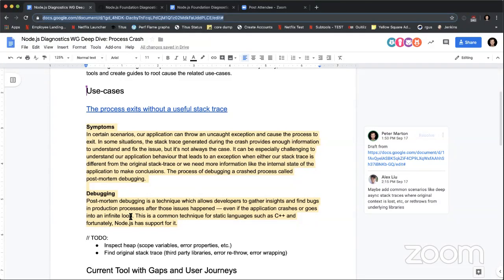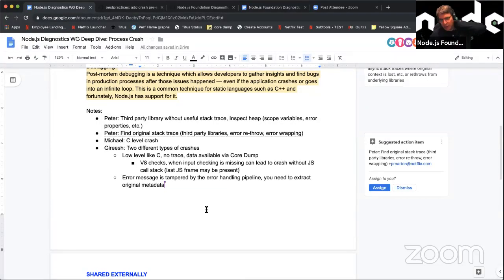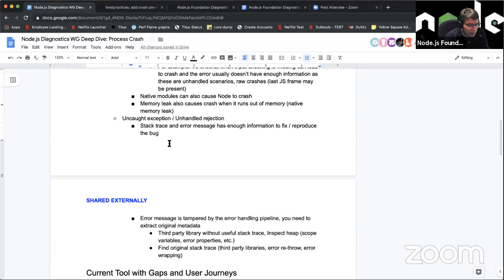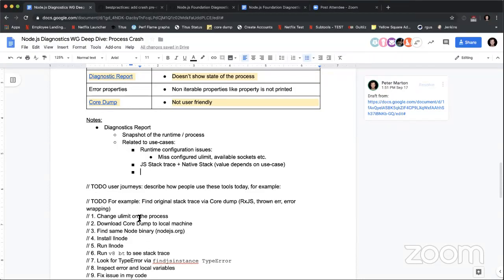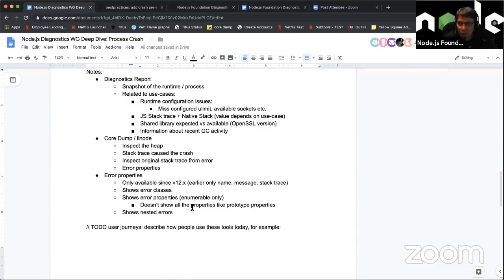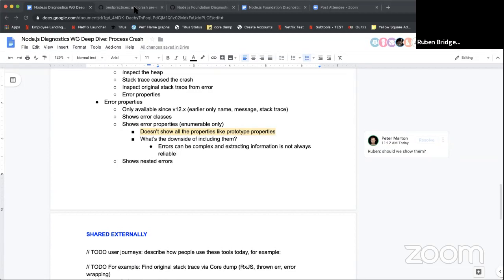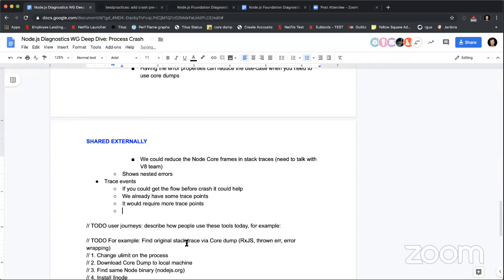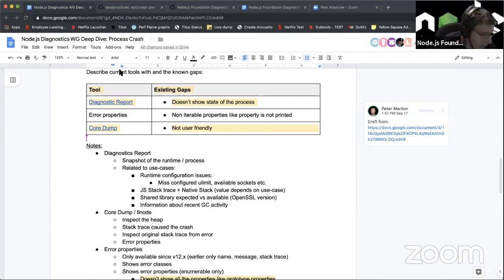2019 September 25, Node.js Diagnostics WG Deep Dive: Process Crash